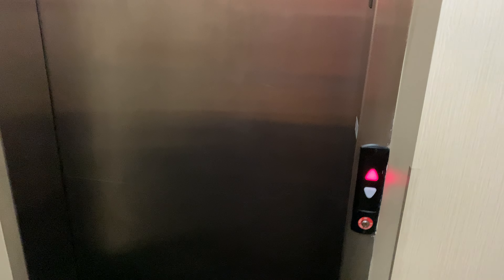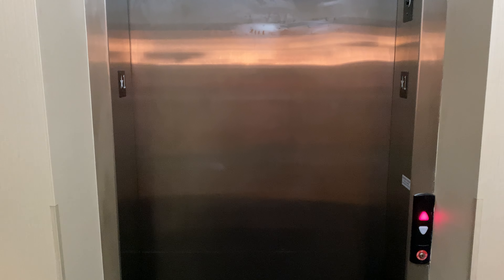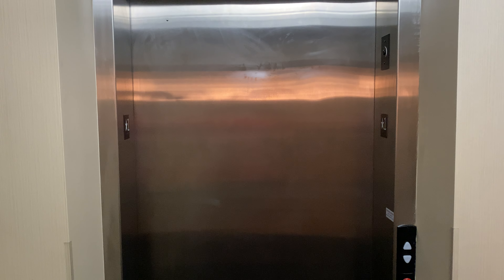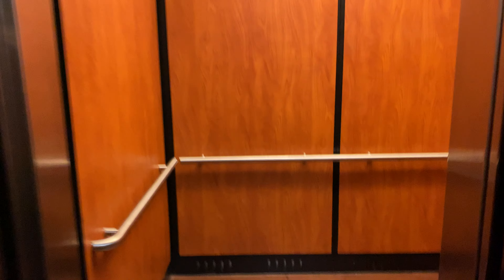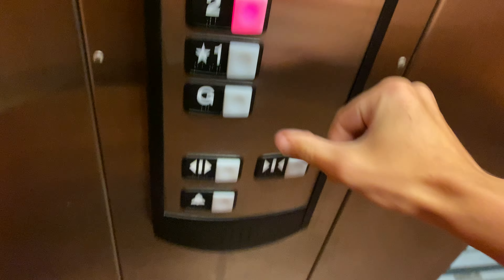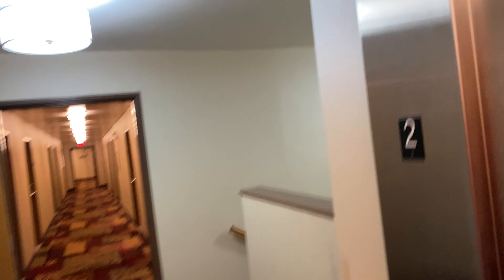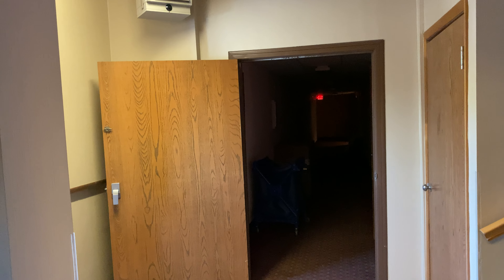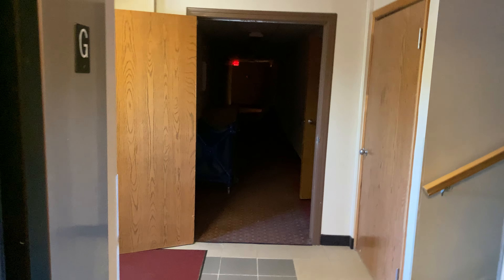Schindler HT 330A hydraulic elevator- Best Western, Monticello NY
(6/17/2020) Just your basic 330A, most likely installed in 2005. The location is a bit creepy…

Historic TransitUSA footage from storage, recorded in 2020.